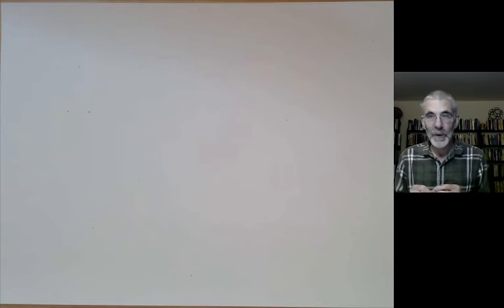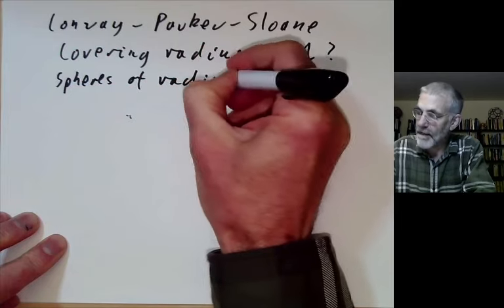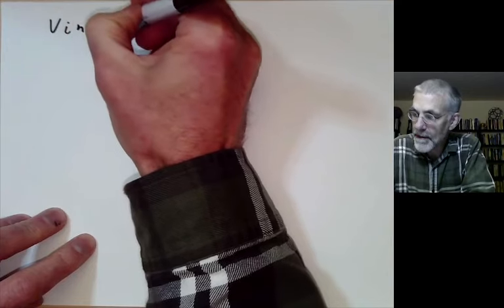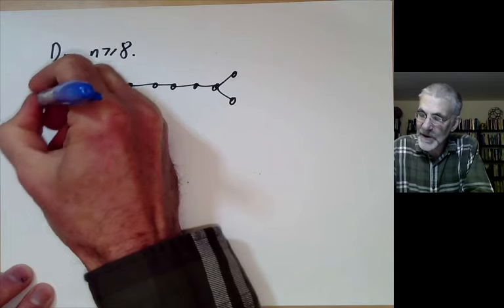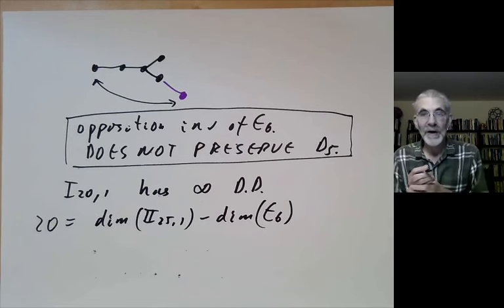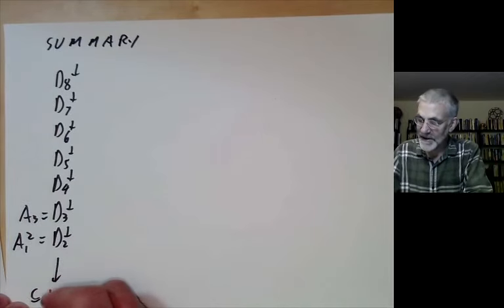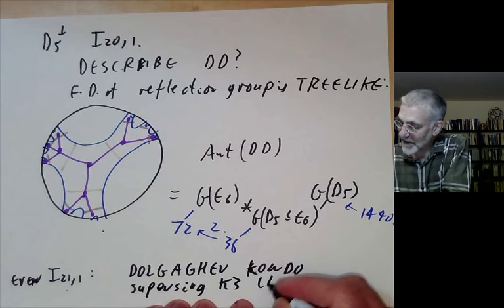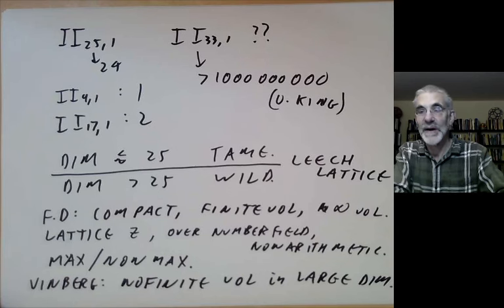Vinberg lecture part 2. The reflection group of II25,1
This lecture is part of a series which gives an expanded version of the Vinberg lecture on "Vinberg's algorithm and Kac-Moody algebras". This video is part 2 and describes Conway and Sloane's interpretation of Vinberg's results